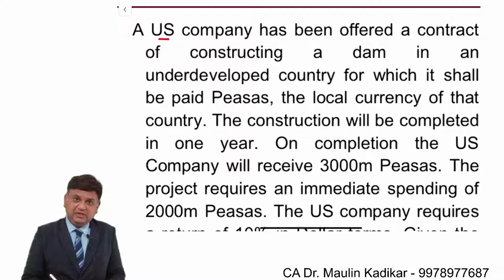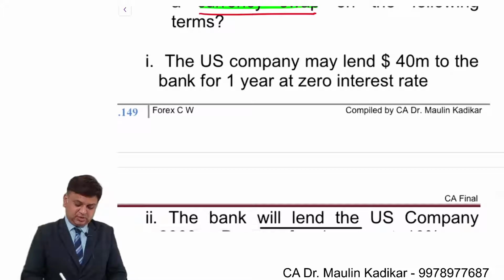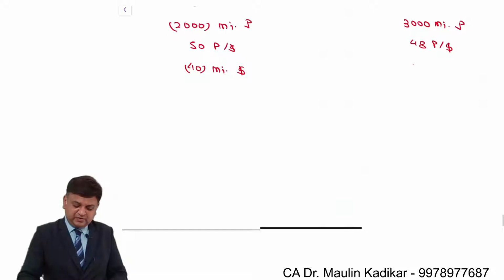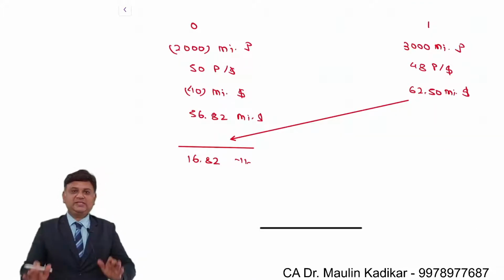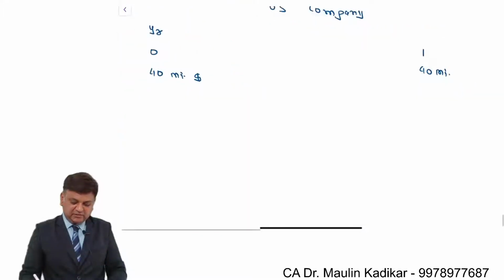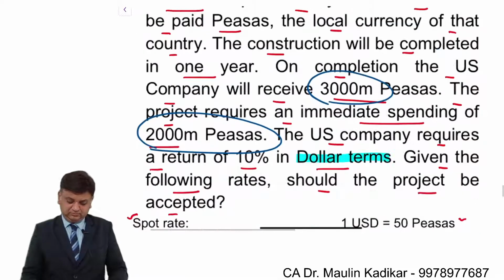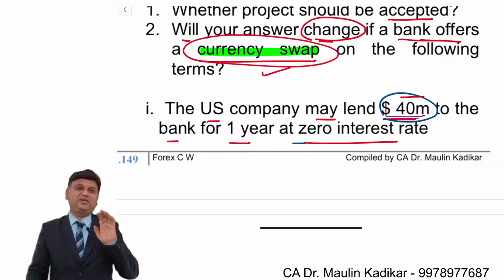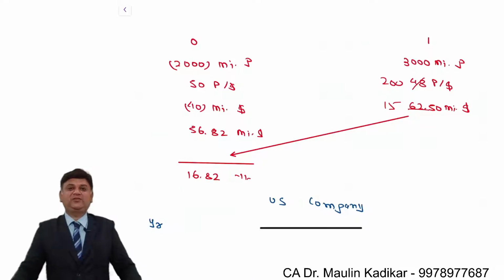Foreign Exchange Risk Management concept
A US company has been offered a contract of constructing a dam in an underdeveloped country for which it shall be paid Peasas, the local currency of that country. The construction will be completed in one year. On completion the US Company will receive 3000m Peasas. The project requires an immediate spending of 2000m Peasas. The US company requires a return of 10% in Dollar terms. Given the following rates, should the project be accepted?
 Spot rate:      1 USD = 50 Peasas
 Expected spot exchange rate after 0:  1 USD = 48 Peasas.
1. Whether project should be accepted?
2.  Will your answer change if a bank offers a currency swap on the following terms?

i.  The US company may lend $ 40m to the bank for 1 year at zero interest rate
ii. The bank will lend the US Company 2000m Peasas for 1 year at 10% p.a. interest; the loan and the interest to be paid in Peasas.